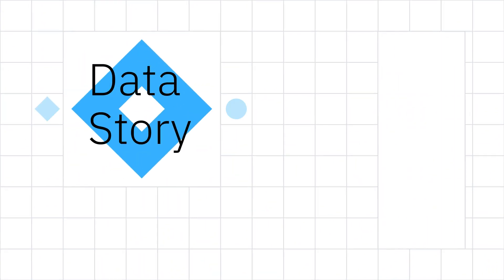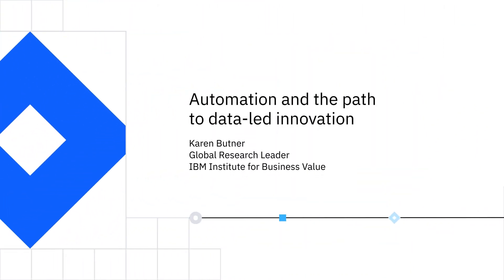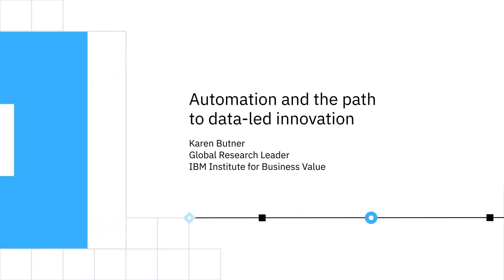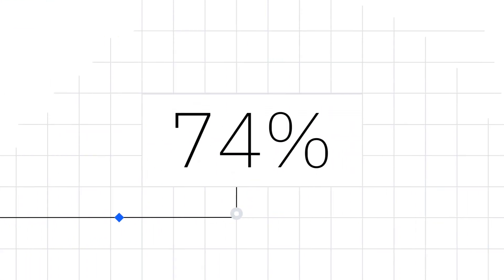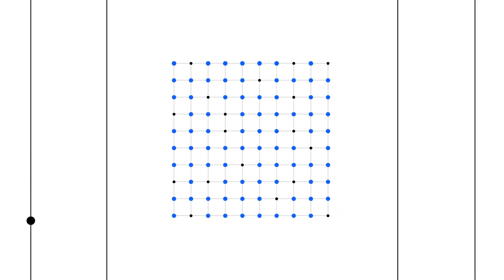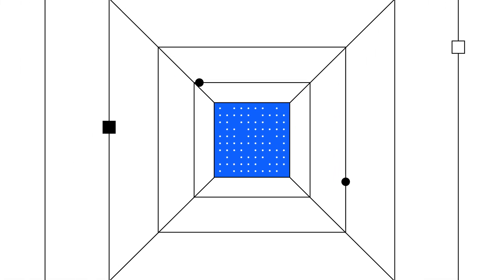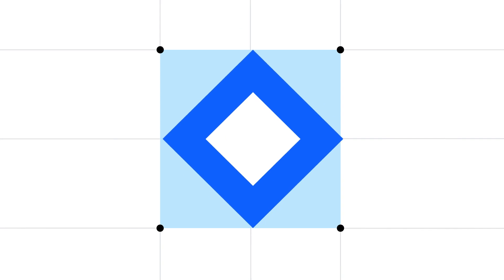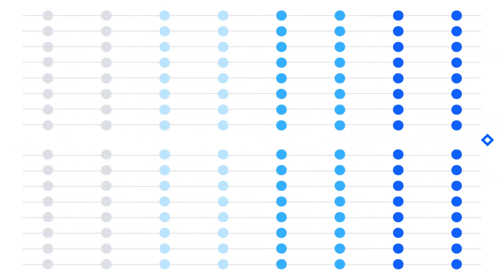Automation and the path to data-led innovation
According to research from the IBM Institute for Business Value, executives report using an array of transformative tools, including AI and automation technologies, to develop intelligent workflows and deliver rapid insights across ecosystems. Over the next two years, they expect a significant increase in extreme automation, powered by AI and machine learning. Learn more and download the full IBM IBV report